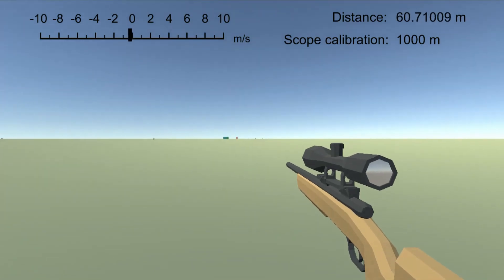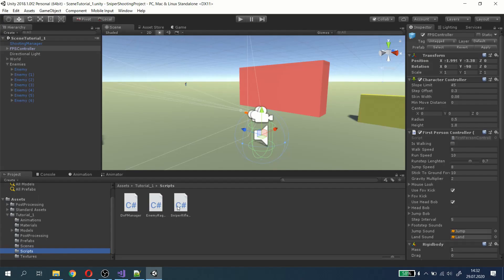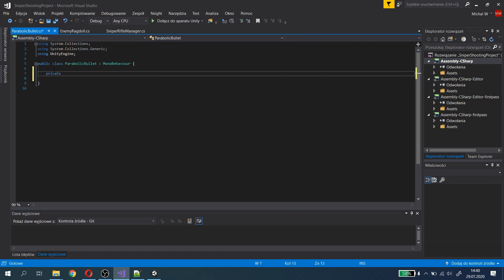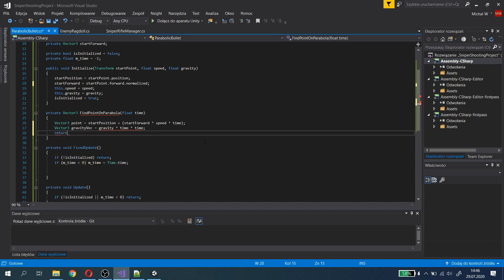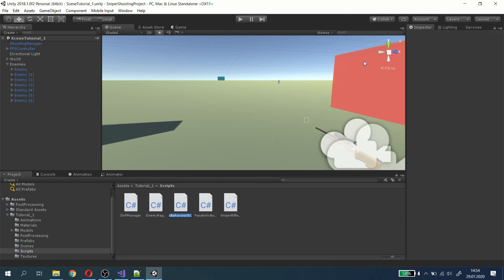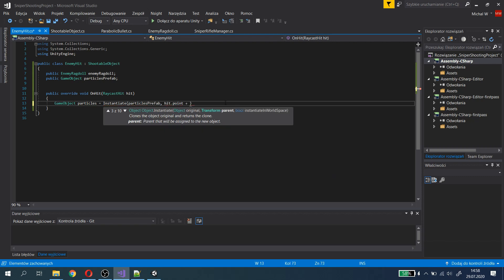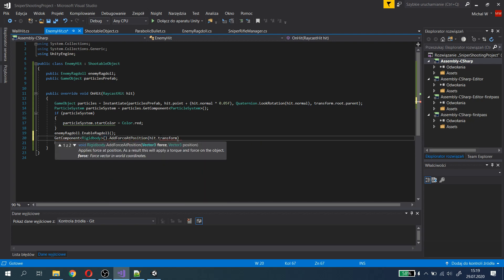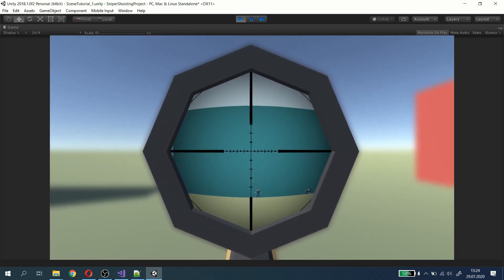Realistic Sniper Shooting: Bullet Drop - Unity Tutorial #1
Tutorial on creating realistic parabola sniper rifle shooting mechanic for Unity game engine.
Make your own game with shooting mechanic like in Battlefield, Sniper Ghost Warrior or Sniper Elite games with bullet drop.